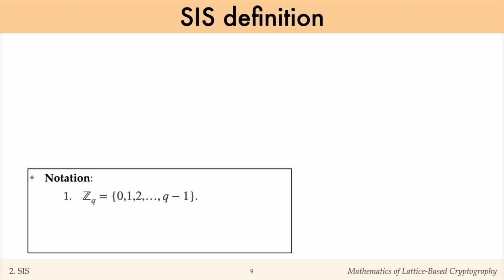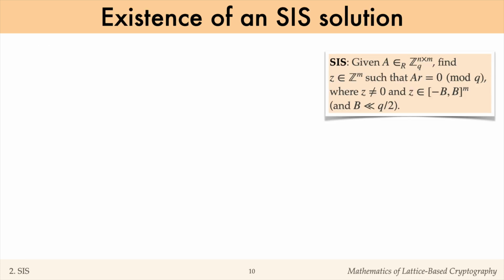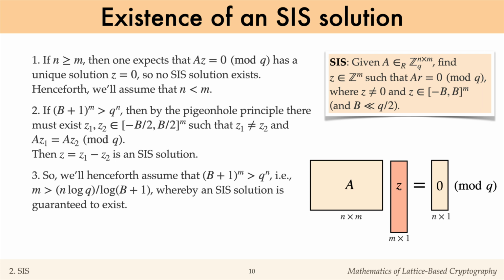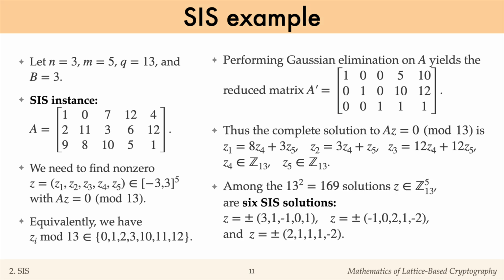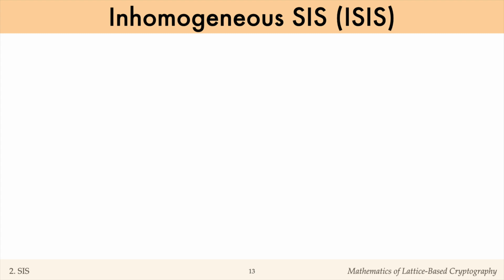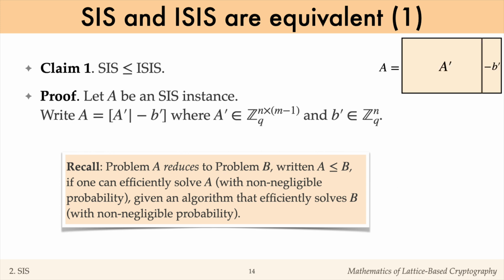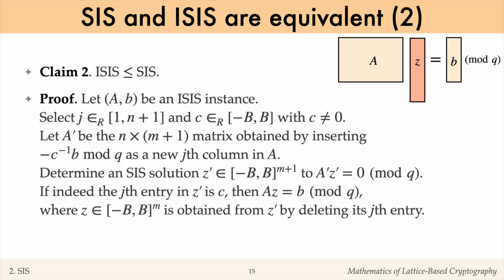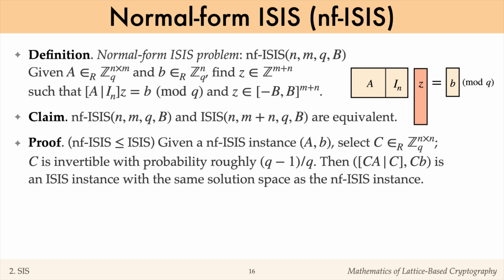Lecture 2. Short Integer Solutions (SIS) Problem (The Mathematics of Lattice-Based Cryptography)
Video lectures for Alfred Menezes's introductory course on the mathematics of lattice-based cryptography. Kyber (ML-KEM) and Dilithium (ML-DSA) are lattice-based cryptosystems that are resistant to attacks by quantum computers. Hardness of the Module-SIS and Module-LWE problems is the basis for the security of Kyber and Dilithium . These lectures describe the connection between lattices and the Module-SIS and Module-LWE problems, thus explaining why Kyber and Dilithium are considered to be lattice-based cryptosystems.

Topics covered: SIS, collision-resistant hash function, Inhomogeneous SIS, Normal-form SIS

Slides
00:00 Introduction
00:38 Slide  9: SIS definition
02:57 Slide 10: Existence of an SIS solution
05:41 Slide 11: SIS example
07:36 Slide 12: SIS application: Collision-resistant hash function
09:24 Slide 13: Inhomogeneous SIS (ISIS)
11:10 Slide 14: SIS and ISIS are equivalent (1)
12:24 Slide 15: SIS and ISIS are equivalent (2)
14:21 Slide 16: Normal-form ISIS (nf-ISIS)

Corrections:
02:58 Slide 10: In the SIS definition, "Ar=0" should be "Az=0"
07:13 Slide 11: The second pair of solutions should be +/- (1,0,-2,-1,3)
09:46 Slide 13: b is a length-n vector (not a length-m vector)
12:45 Slide 15: j should be selected from [1,m+1], instead of from [1,n+1]